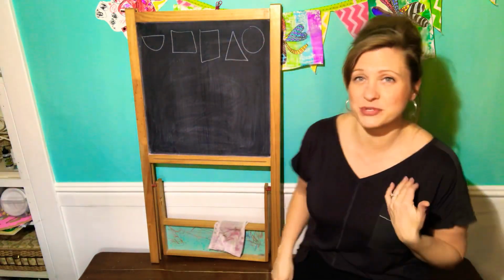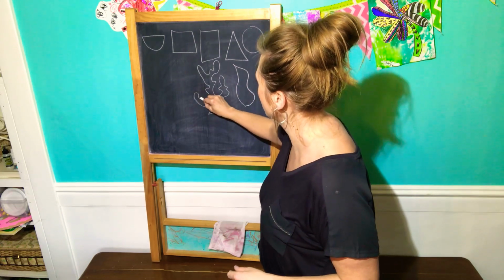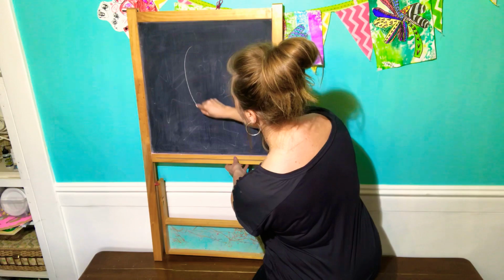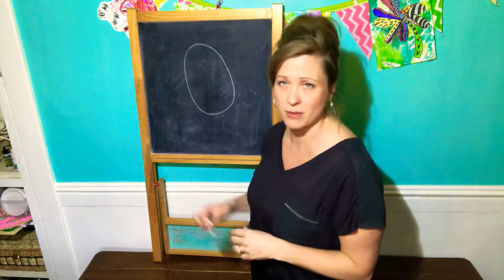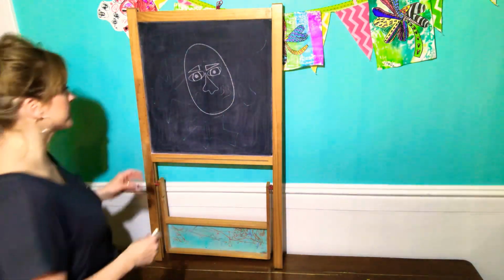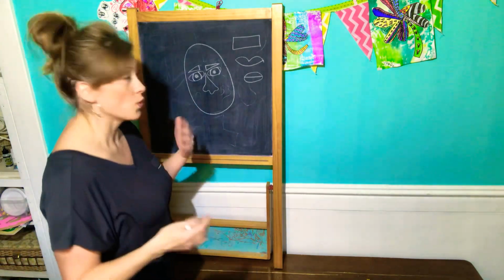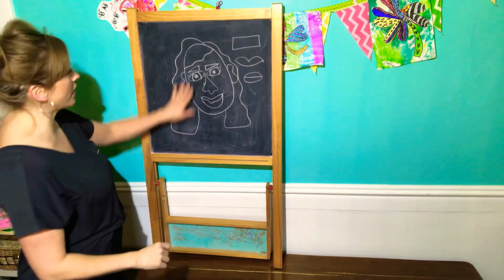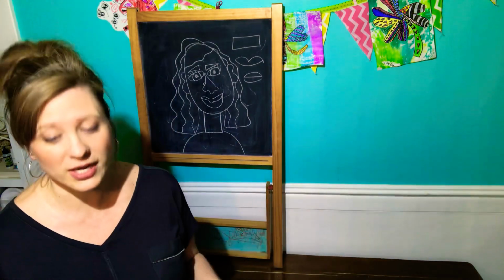Geometric & Organic Shape Intro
In this lesson we are talking about geometric and organic shapes! We will then practice by using these to create a self portrait. Don’t forget to use your art moves!✌🏼💕&🖍!!!